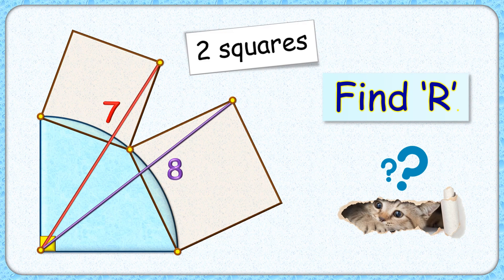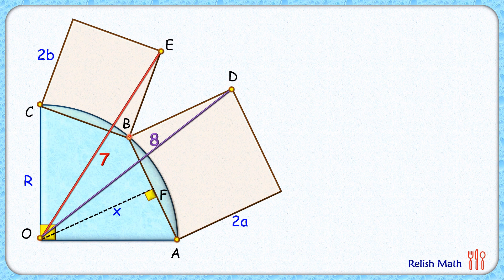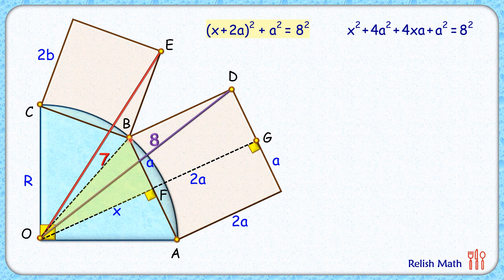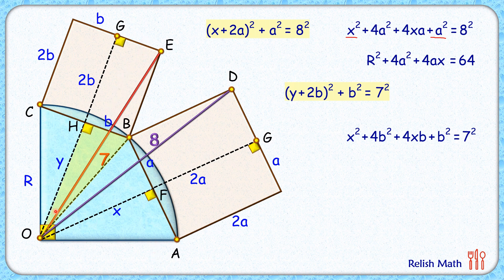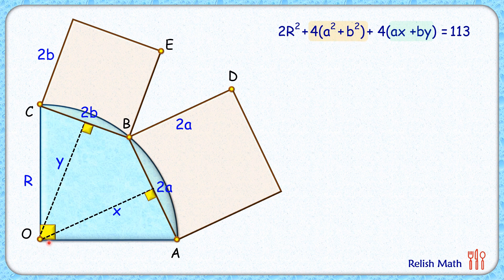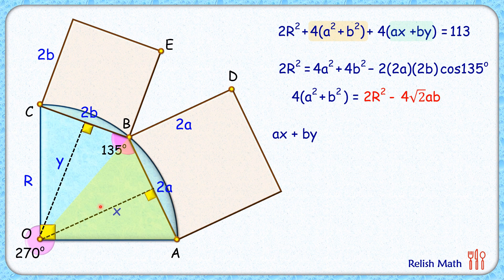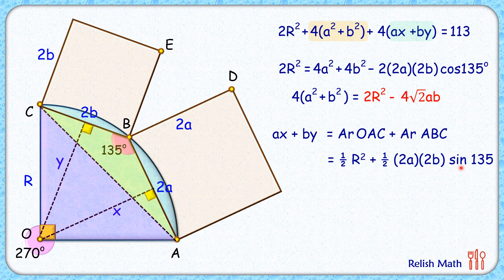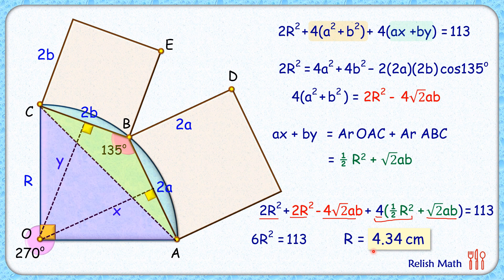Can you find easier solution?